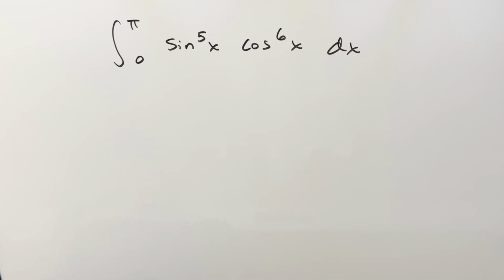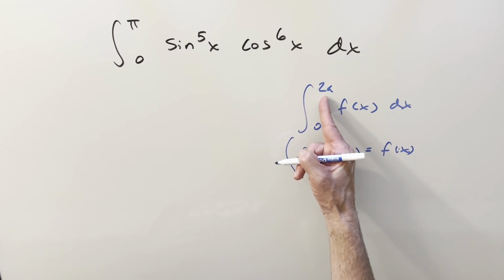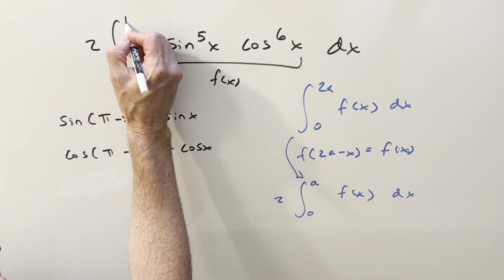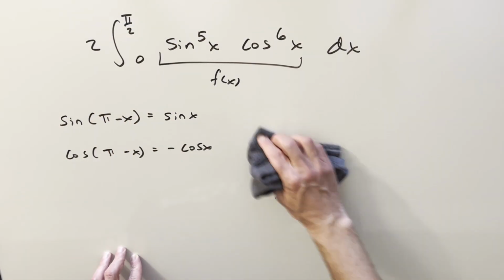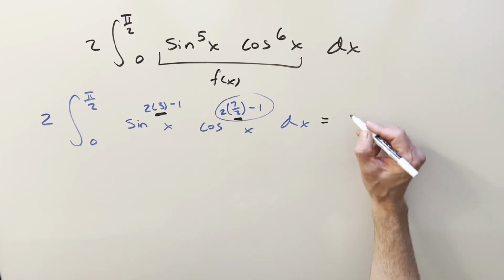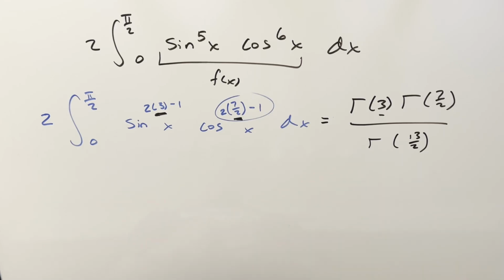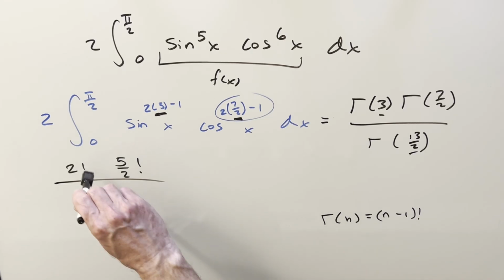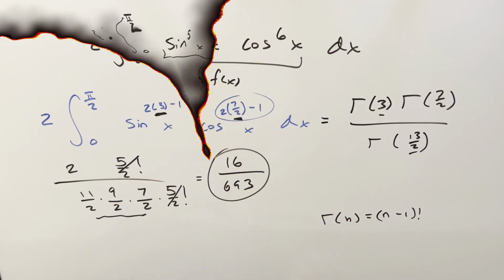A nice way to handle sines and cosines